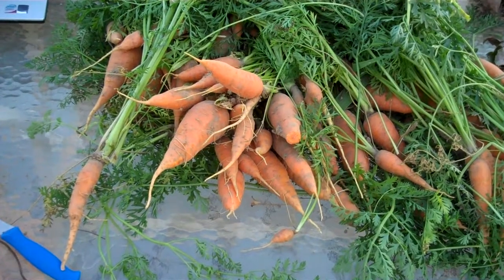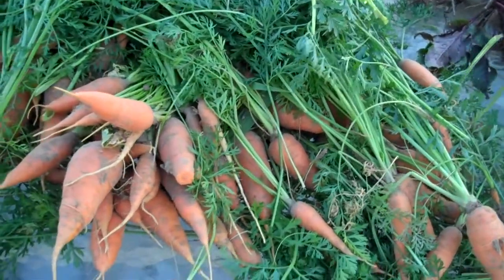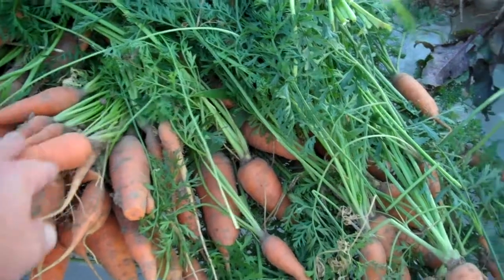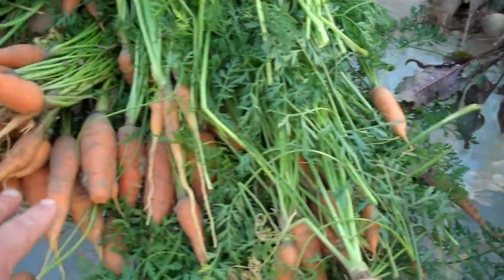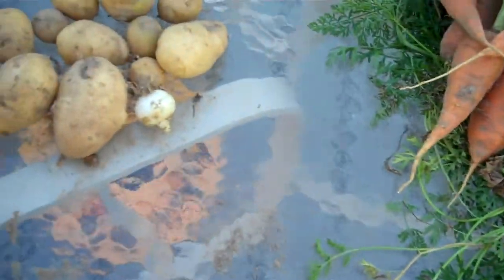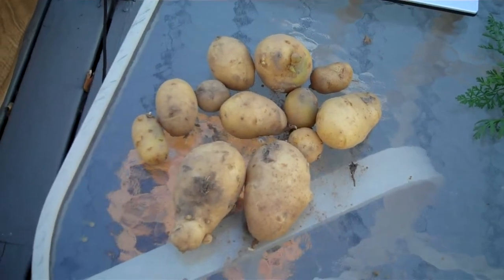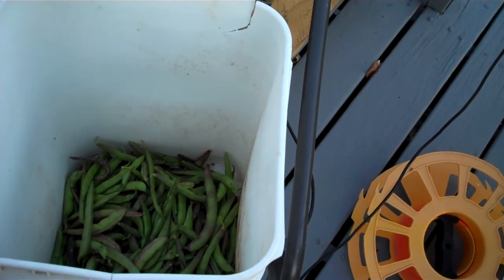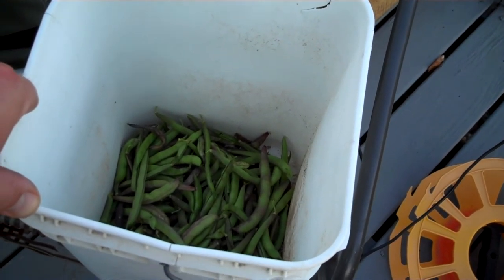My Harvest, August 22, 2012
Here's my latest harvest from the garden: carrots, beets, potatoes, and green beans.